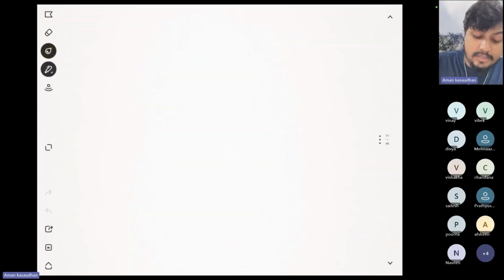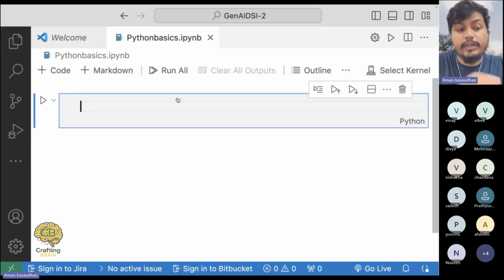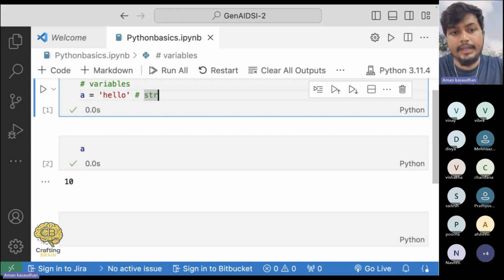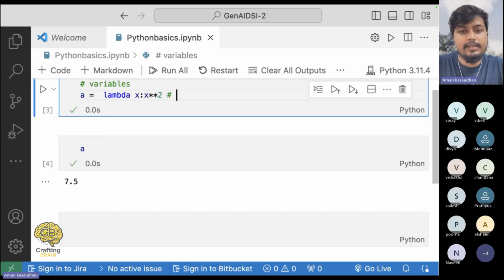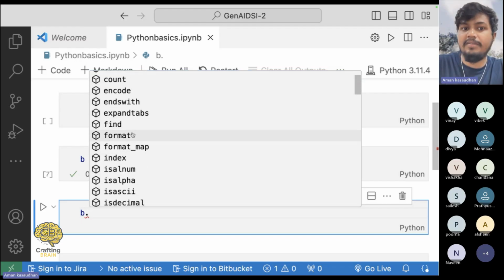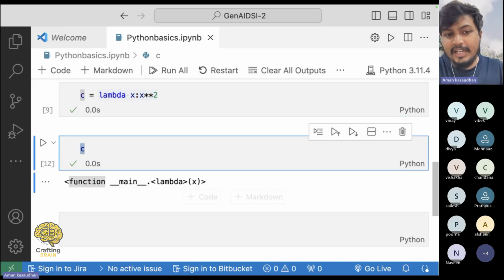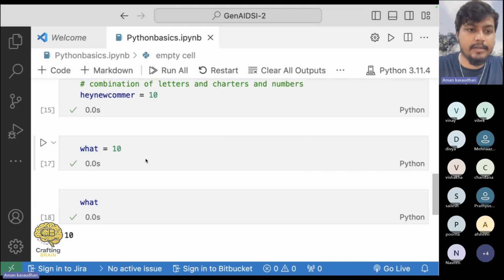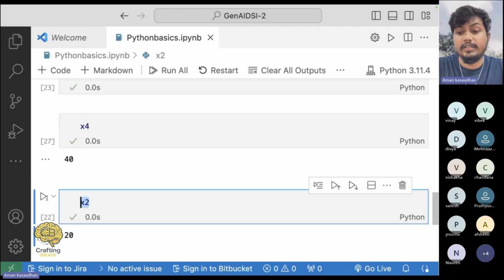🔥 STOP Using Python Without Understanding This! | Python Variables Explained Simply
🚨 Ever wondered what really happens when you write x = 10 in Python?
It's NOT just "assigning a value." There's a hidden power in understanding how variables actually work.

📌 Most beginners make this one mistake while learning Python – they ignore how variables actually work.

In this video, I break down Python Variables like never before –
✅ How they work behind the scenes
✅ And how you can use them like a pro 💻

Whether you're a complete beginner or just brushing up, this is the foundation you can’t afford to skip.

Because understanding variables is the first step to writing clean, powerful code in Python – and avoiding bugs most people get stuck in.

👉 Bonus: At the end, I’ll show you a simple trick to avoid variable-related confusion forever.

Let’s simplify Python, one concept at a time. 💡